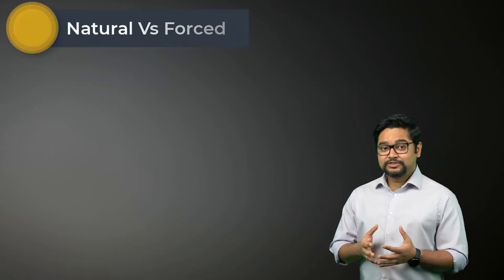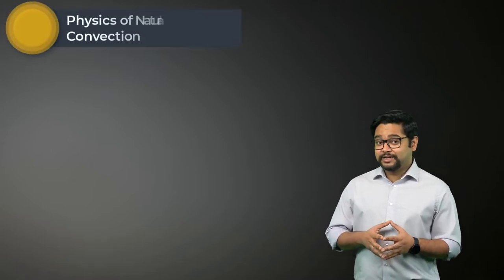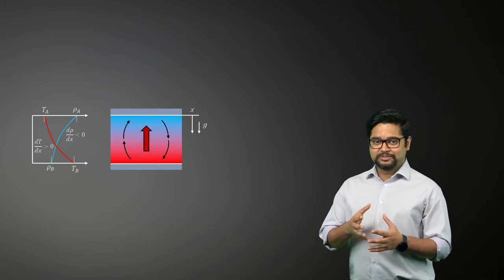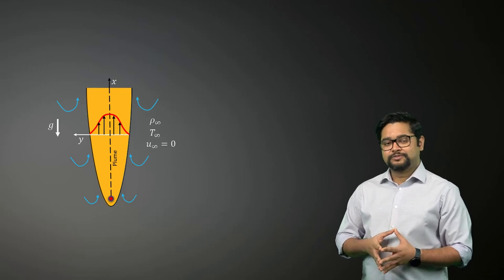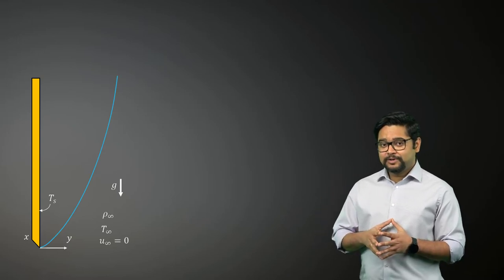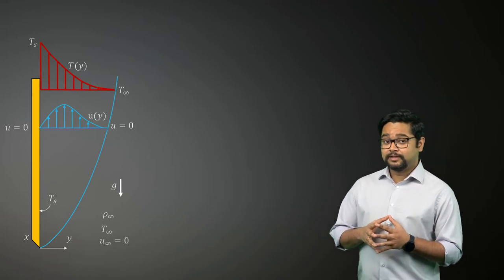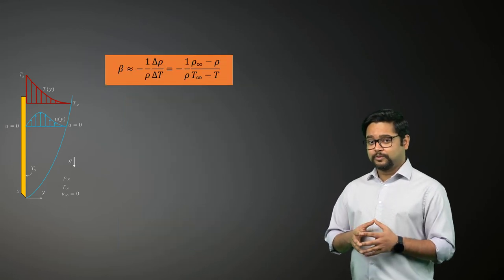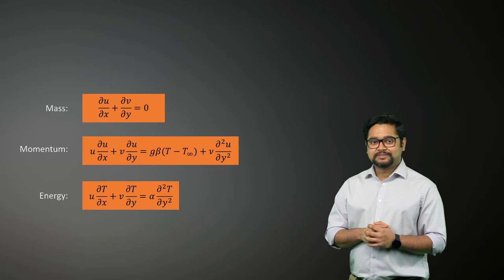Intro to Natural Convection — Lesson 1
In this video lesson we learn that natural convection occurs due to a buoyancy force that acts on a fluid having density gradients due to temperature differences. The force of gravity also plays a large role in the direction of the fluid flow. The flow velocities for natural convection are smaller than for forced convection. This lesson is part of the Ansys Innovation Course: Natural Convection. To access this and all of our free, online courses — featuring additional videos, quizzes and handouts — visit Ansys Innovation Courses